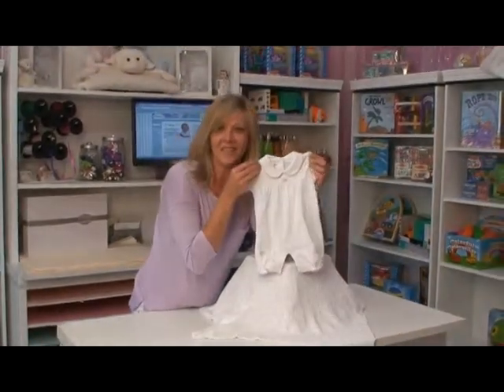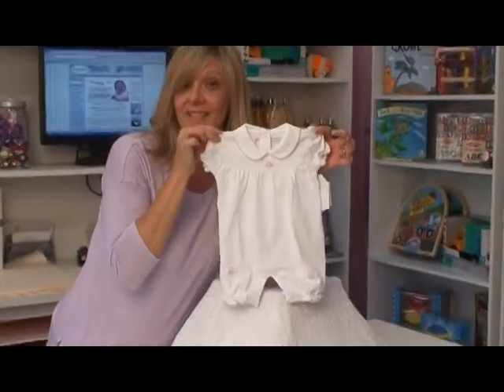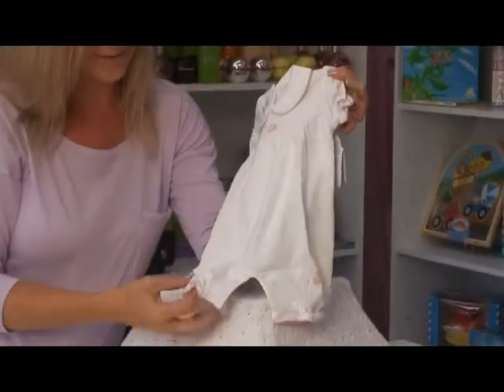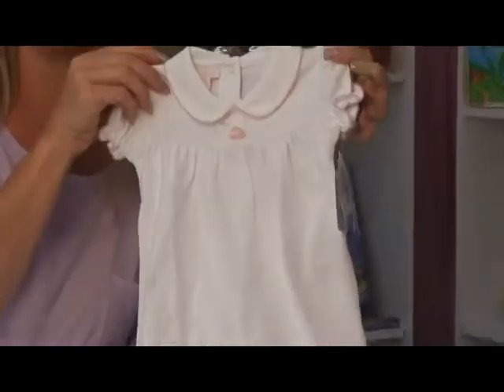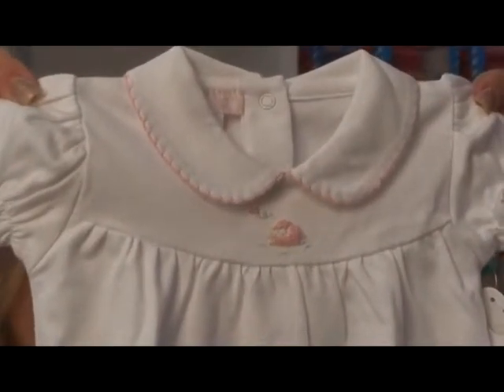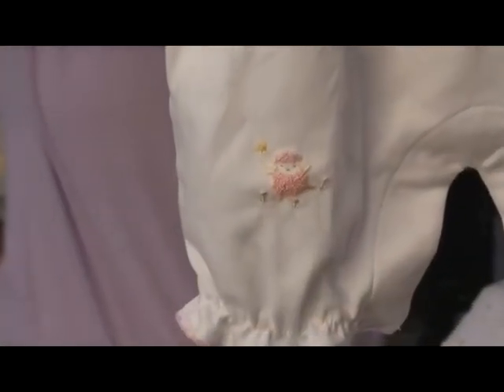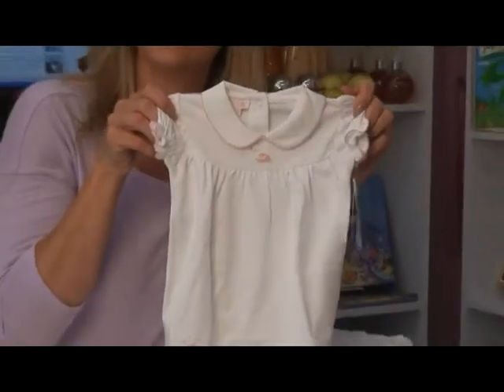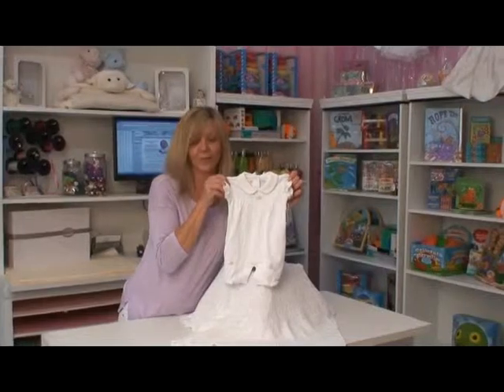Girls Christening Outfit Romper Baby Knit Lamby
Finest 100% Pima Cotton Lamby Romper.  The hand embroidered lamby crochet detailing around the foor, collar, and sleeves.  Cute!